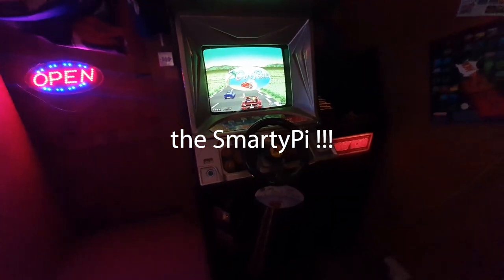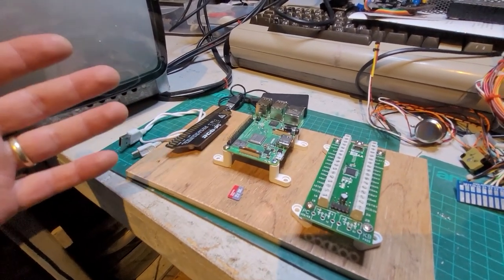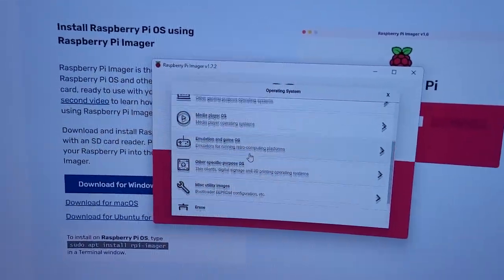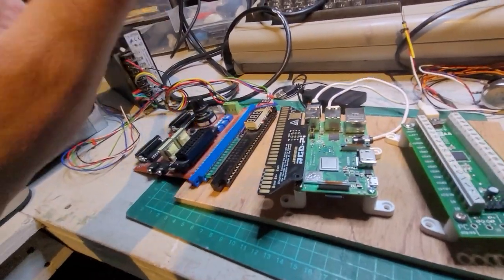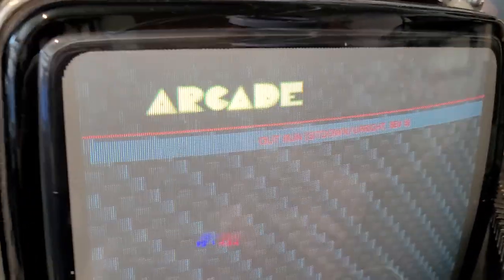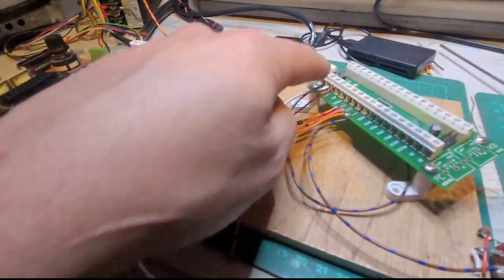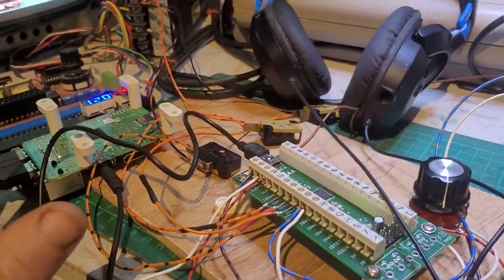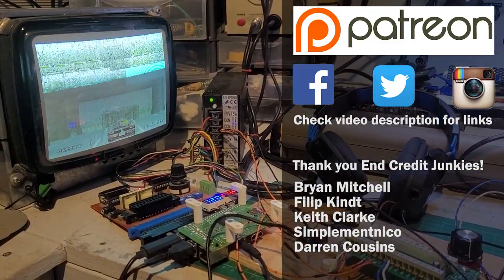Run your SEGA Outrun cabinet from a RaspberryPi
NOTE: If you don't have any of these parts handy, the SMARTYPi is a much more elegant and possibly cheaper solution

MUST HAVES :  Raspberi Pi, 16 gb sd card, sd card reader, Ultimarc A PAC, RGBPI connector, usb cable
GOOD TO HAVE : a test CRT, a test jamma rig, 4 micro switches & 3 pots to test with, existing usb keyboard, usb joypad

Config.txt file content . Add under [all]

gpu_mem_256=128
gpu_mem_512=256
gpu_mem_1024=256
overscan_scale=1
dtoverlay=dpi24
enable_dpi_lcd=1
display_default_lcd=1
dpi_group=2
dpi_mode=87
disable_splash=1
hdmi_timings=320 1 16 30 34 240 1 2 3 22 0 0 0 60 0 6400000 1

# 519 for RetroTink Ultimate
# 0 for everything else
dpi_output_format=6
force_turbo=0
disable_audio_dither=1
audio_pwm_mode=0

ADVJ tool location :
/opt/retropie/emulators/advmame-1.4/bin/advj

Autostart.sh file :

/opt/retropie/supplementary/runcommand/runcommand.sh 0 _SYS_ mame-advmame ~/RetroPie/roms/arcade/outrun.zip
emulationstation